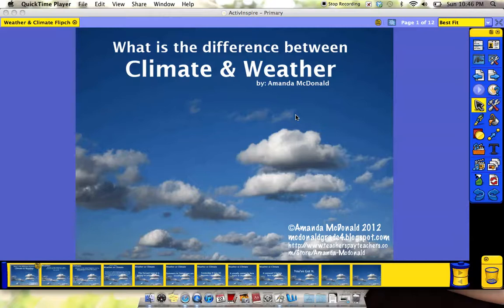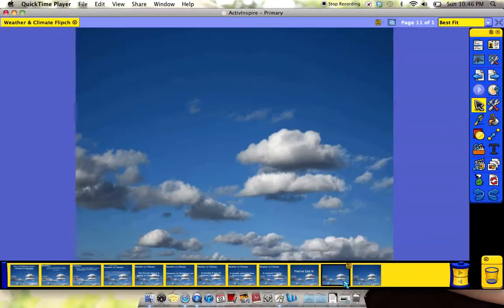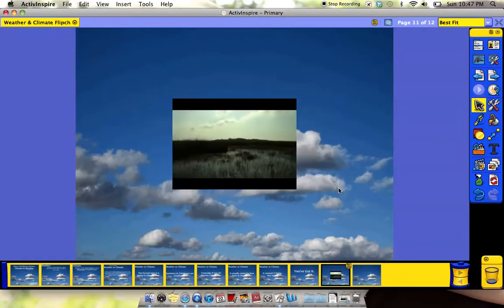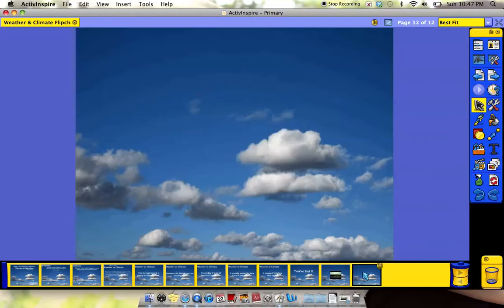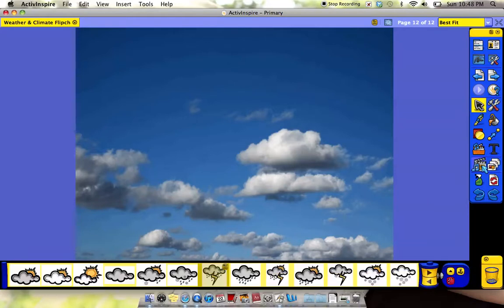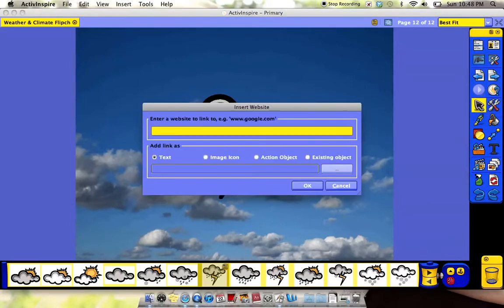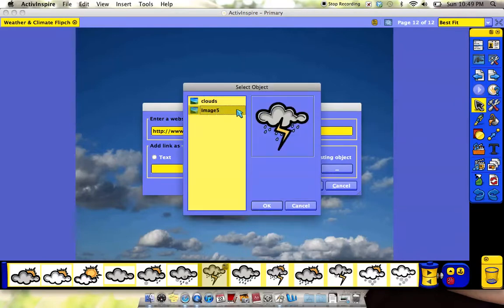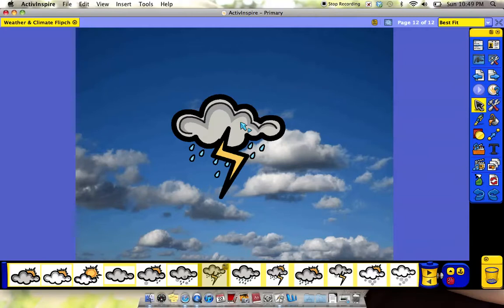Adding a Video to an ActivInspire Flipchart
This video shows you how to add a video to an ActivInspire Flipchart. I show you two different ways; how to add a link, and how to embed a video.

If you have not seen my previous video on keepid.com you may want to watch it also!